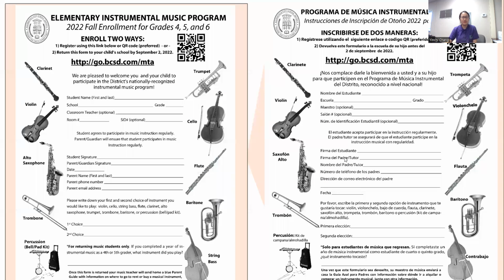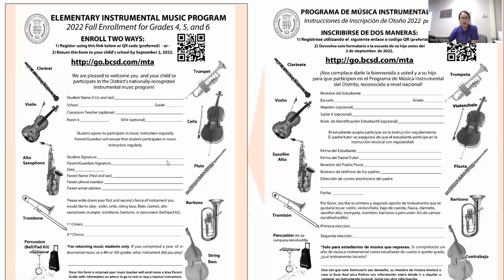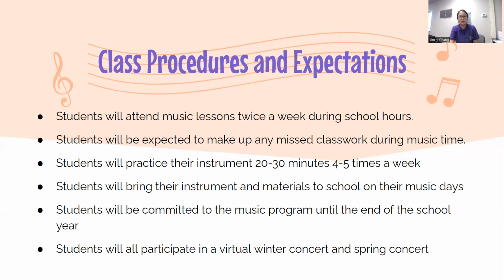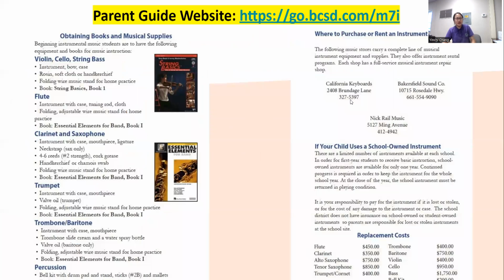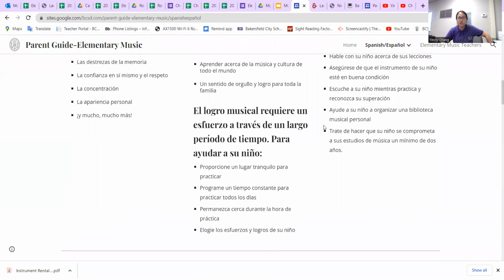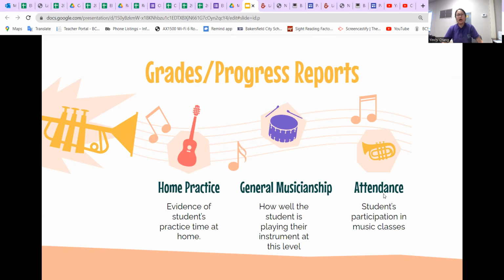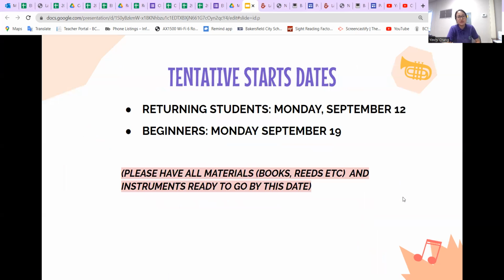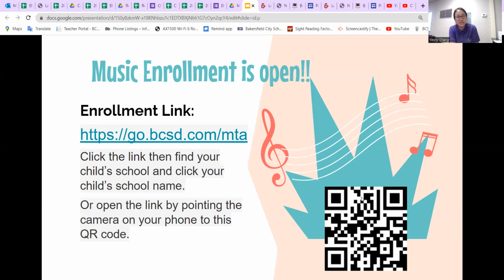Roosevelt Music Parent Orientation 2022